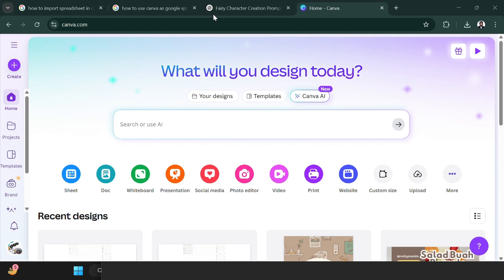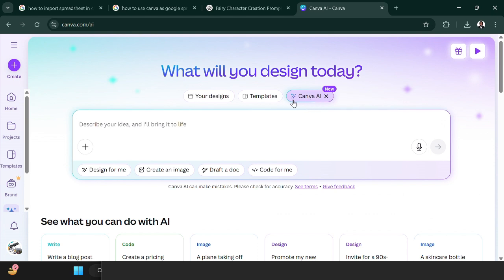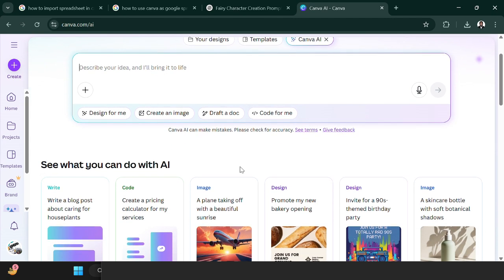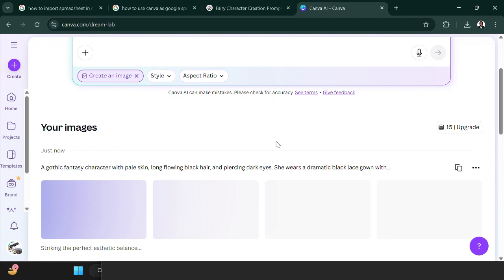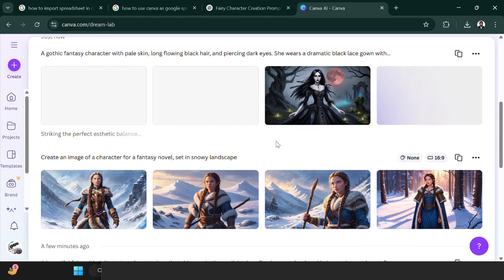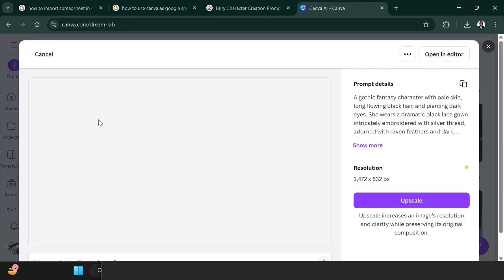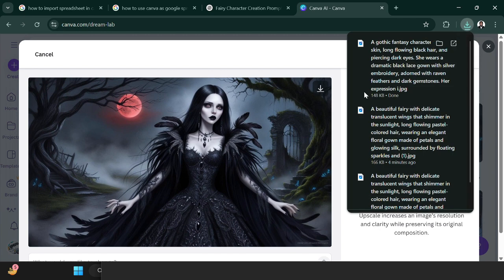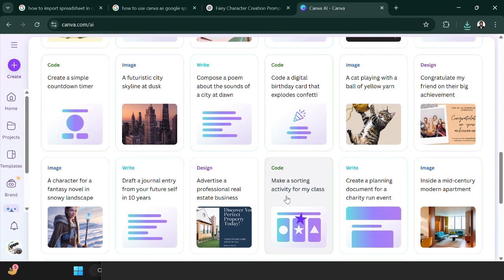Canva Just Got Smarter! How to Use the New AI Features in Canva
Canva just leveled up with powerful new AI features—and I’m here to show you how to use them! In this video, I’ll walk you through the latest AI tools in Canva that make designing faster, easier, and more creative than ever. Whether you’re creating social media posts, presentations, or anything in between, these updates will transform the way you design.